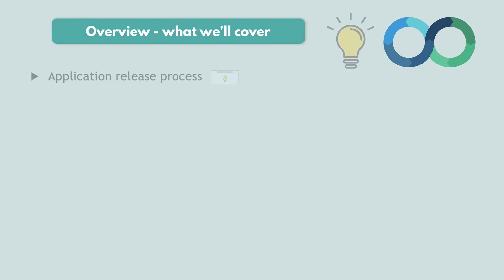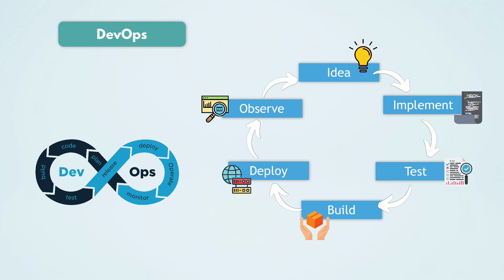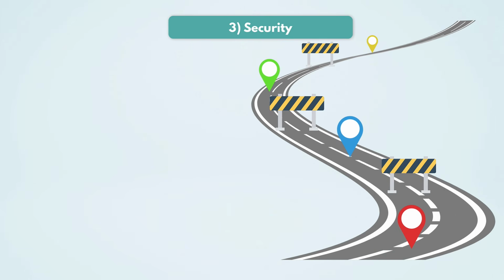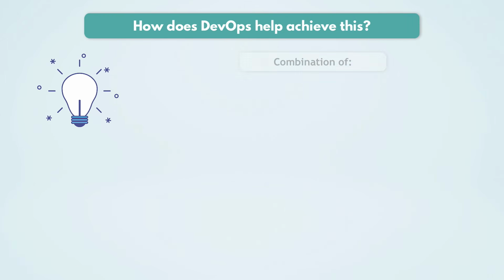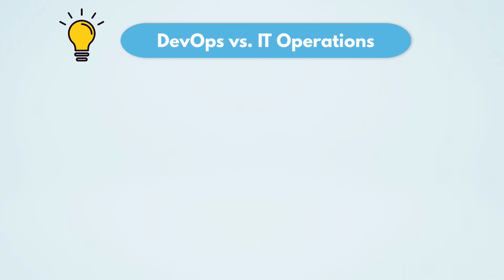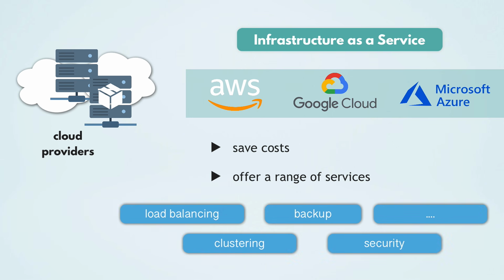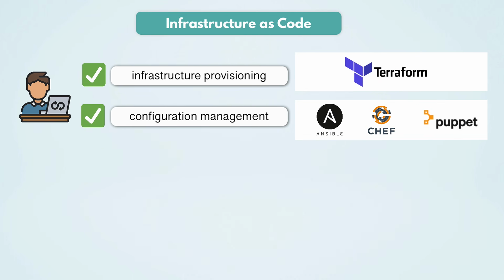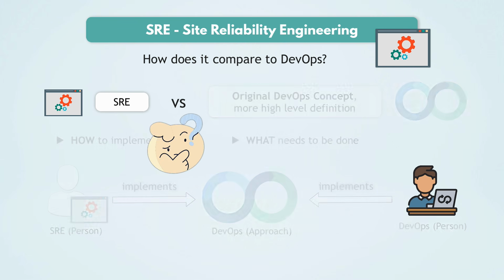What is DevOps? REALLY understand it | DevOps vs SRE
What is DevOps? DevOps Tutorial for Beginners | Finally understand what DevOps really is and how it compares to SRE

► Try Loft and get 6 months free with my special link 🎉

DevOps has been gaining a lot of popularity and taking over the traditional way of software development. "DevOps" term itself is so broad and includes so many things that it became difficult to exactly define it and clearly set the boundaries of DevOps
compared to other IT fields. In this video I'll answer the question of what it is exactly.

So by the end of this video you will REALLY understand what DevOps is and have clarified all your questions around it.
1) First we'll see why is DevOps even needed in the application release process and what are the
challenges in this process that DevOps solves
2) We will talk about what DevOps concept actually is
3) We will also see DevOps as a separate role and how it evolved as well as what are the
tasks and responsibilities of a DevOps Engineer
4) Finally we will briefly talk about Site Reliability Engineering and how SRE fits in the whole DevOps process

0:00 - Intro and Overview
01:07 - DevOps Definition
01:35 - Traditional Application Release Process
05:18 - Challenges DevOps tries to solve
14:15 - DevOps Concept as a Solution
14:57 - DevOps as a separate Role
16:35 - DevOps in Practice - Become a DevOps Engineer
32:19 - DevOps vs SRE - How does Site Reliability Engineering fit into DevOps